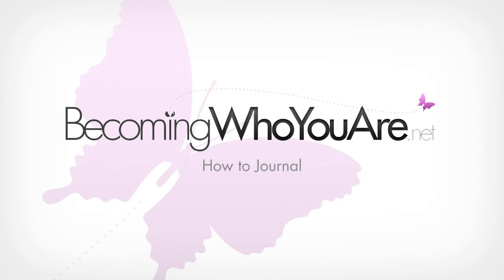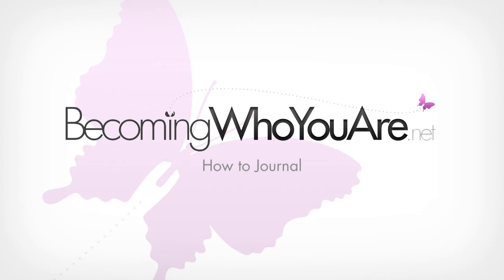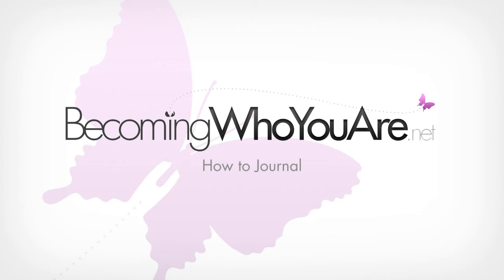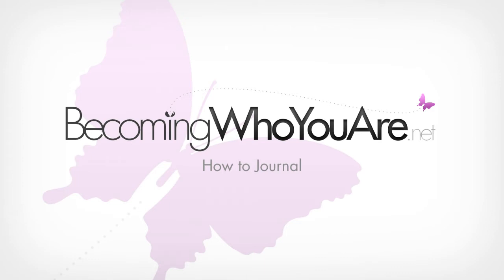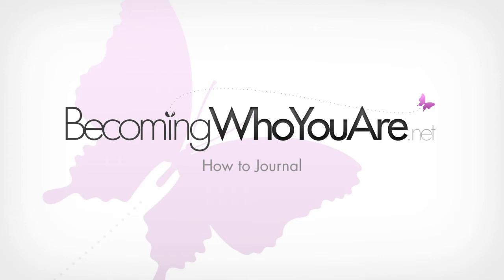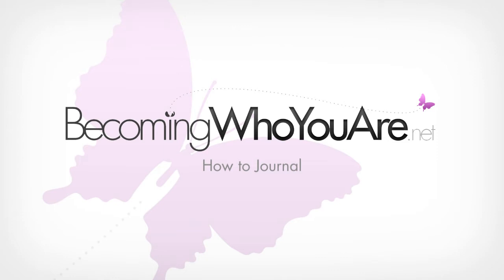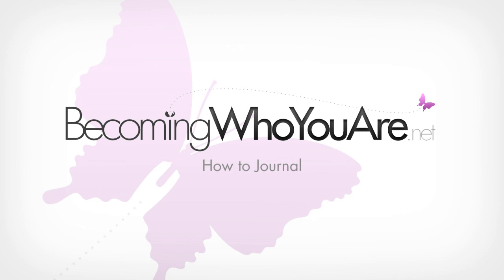How to Journal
This episode covers a range of topics related to the question: how do you 'do' journaling?

Listen to find out more about:

    the different tools you can use
    the best time of day to journal
    how long you should spend journaling
    your privacy
    whether you should share your journaling with other people.

This week's suggestion is one of my favourite: lists of 100!

Get Connected